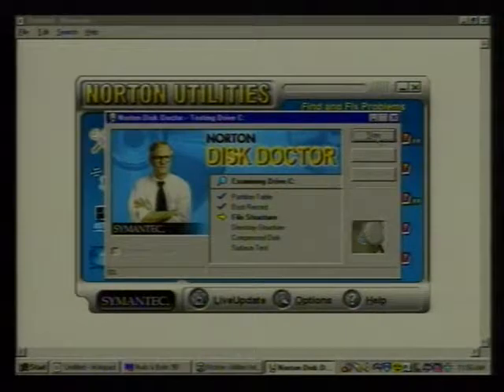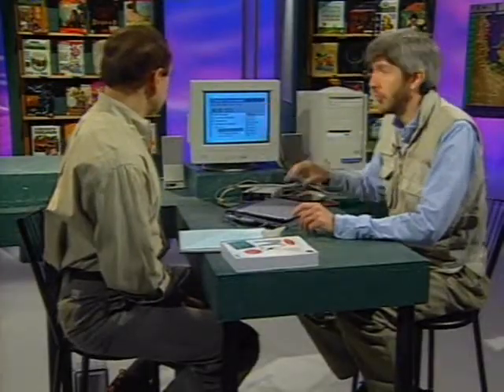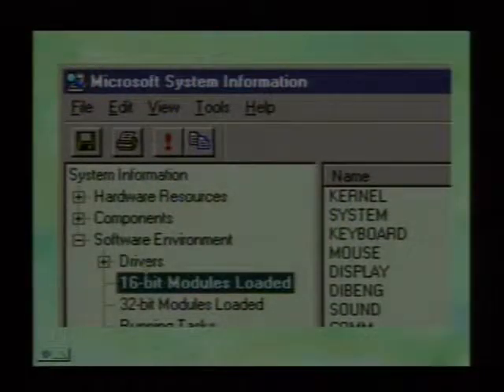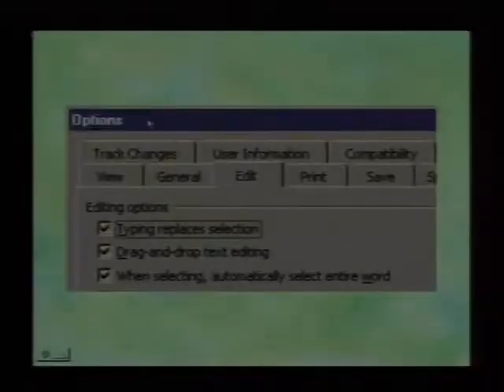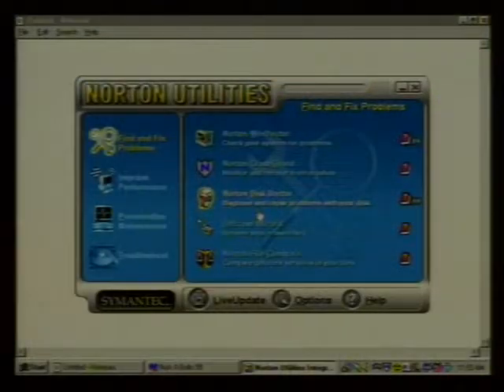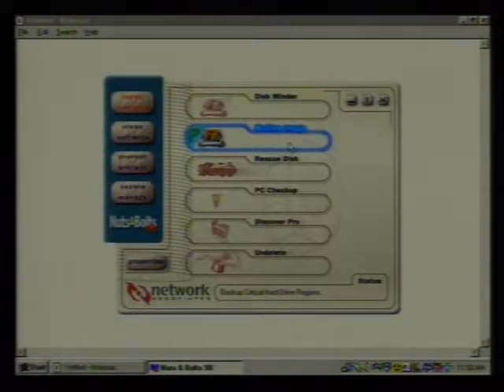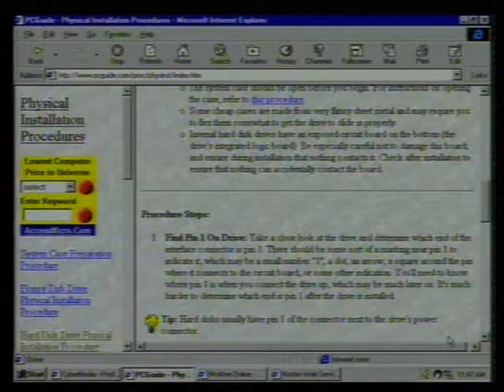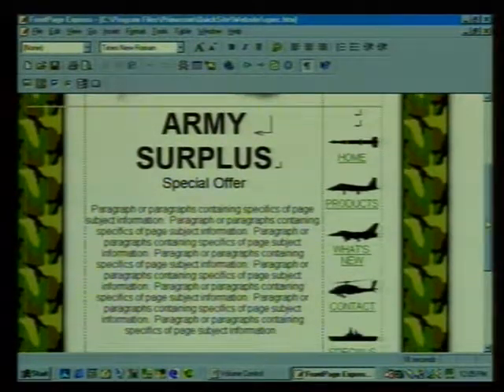Computer Chronicles - 16x21 - Fixing Your PC